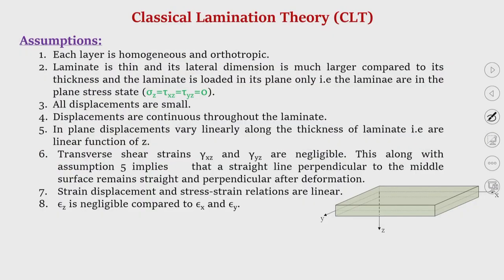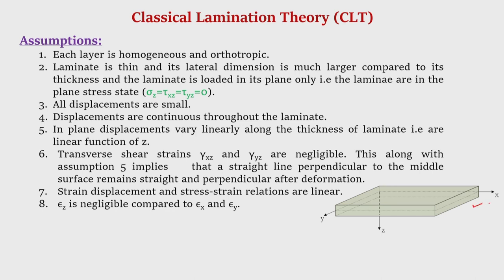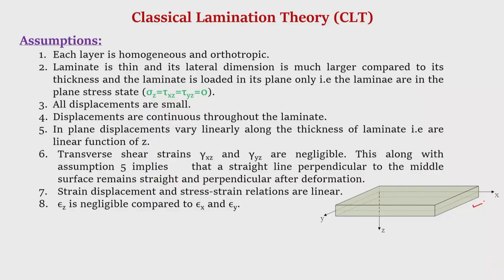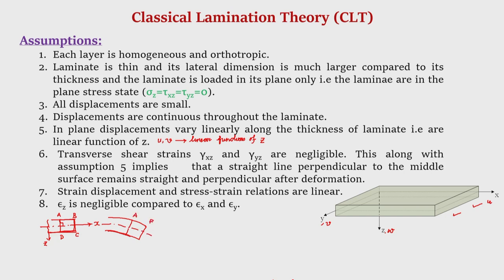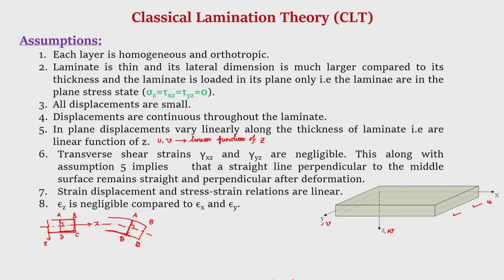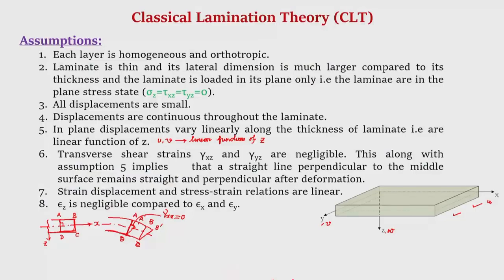Lec 18: Classical Lamination Theory – Part I